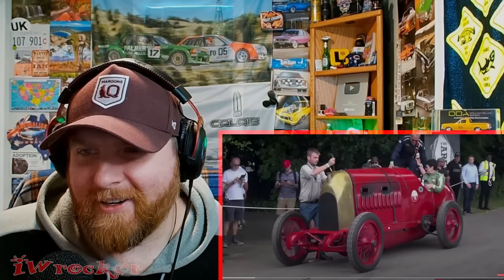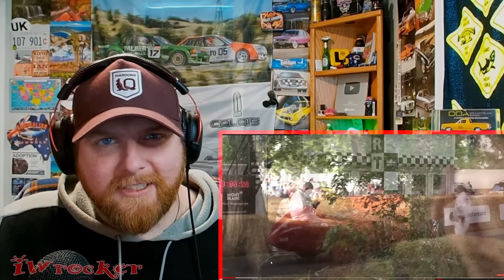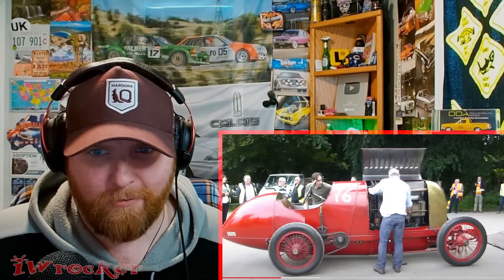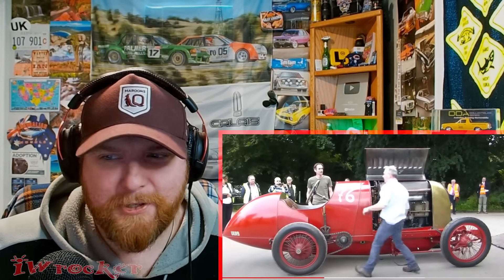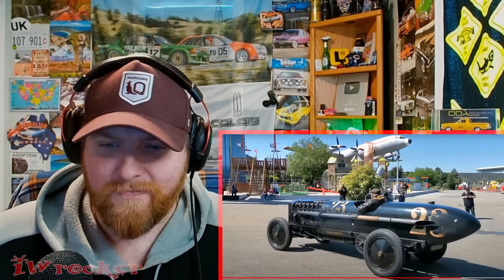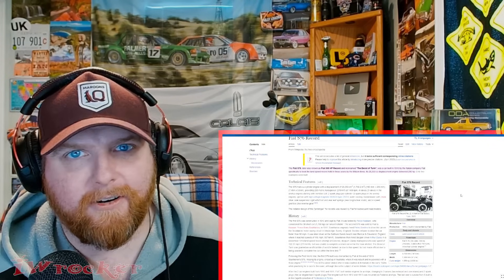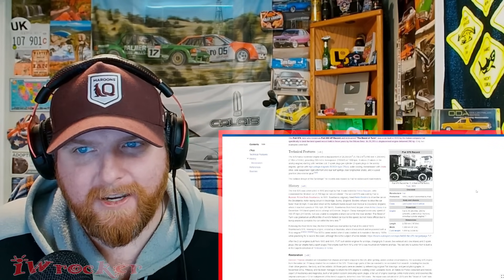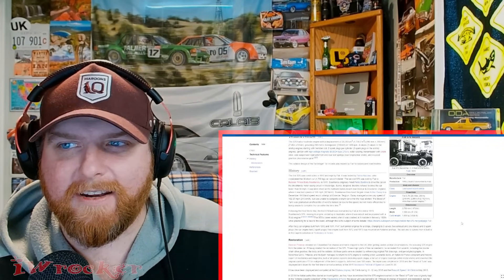American Learns about "The Beast of Turin" Fiat S76